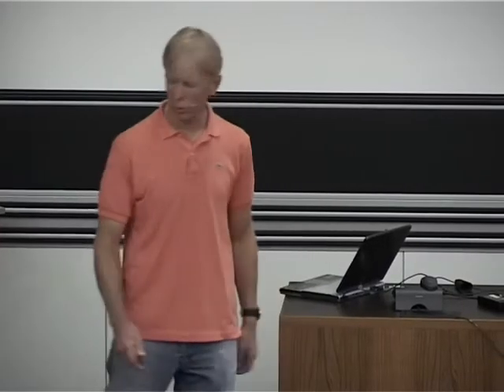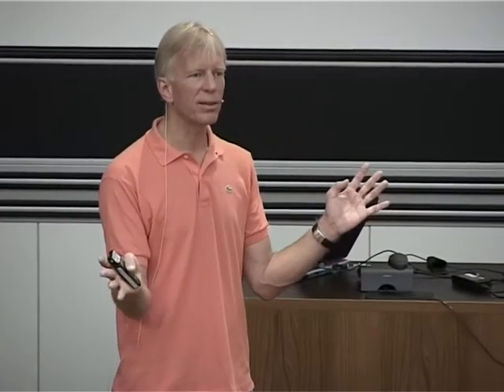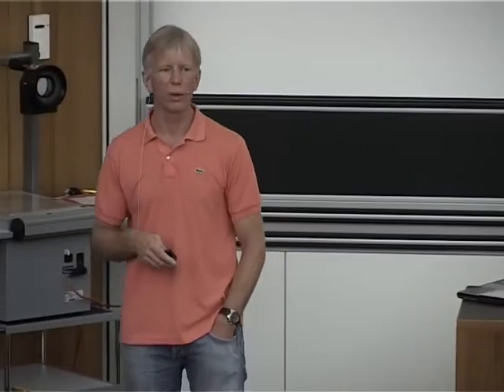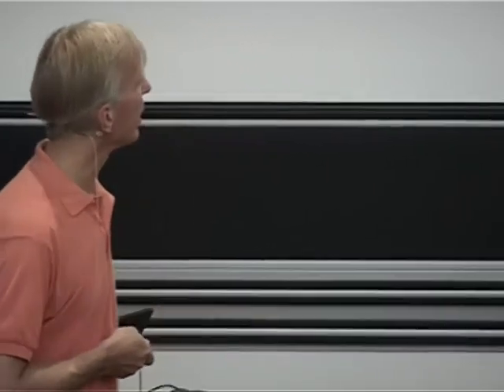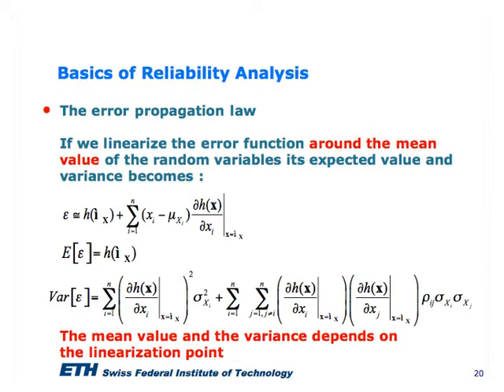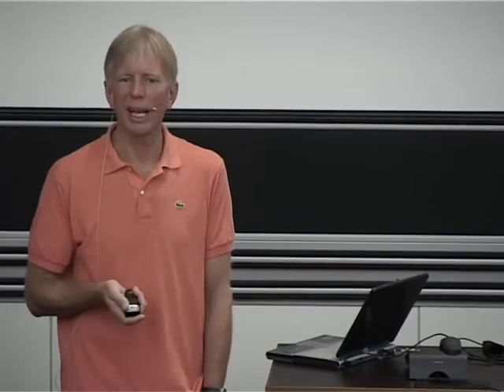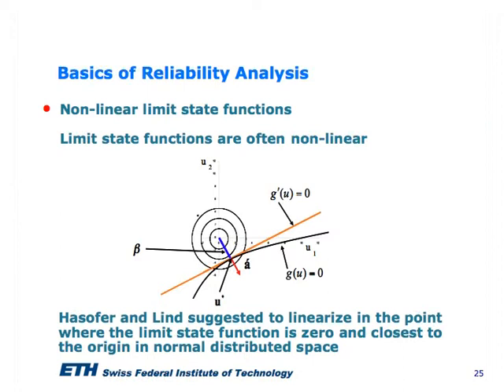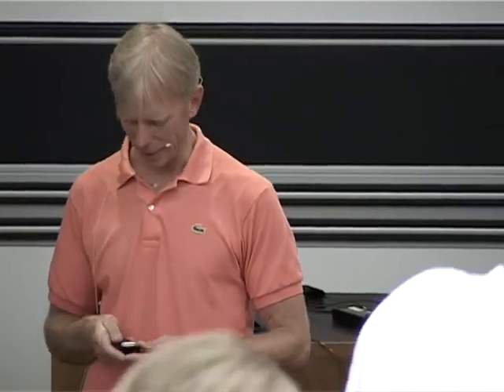ETH Lec 07: Methods of Structural Reliability [Stats & Prob. for CivEng - Spring '07]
Course: Statistics and Probability Theory for Civil Engineers (Spring 2007)